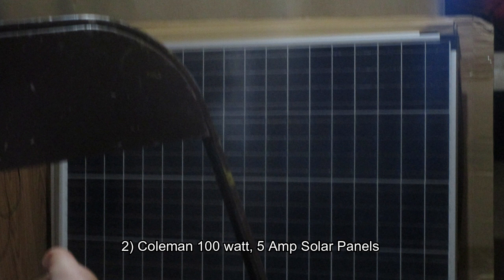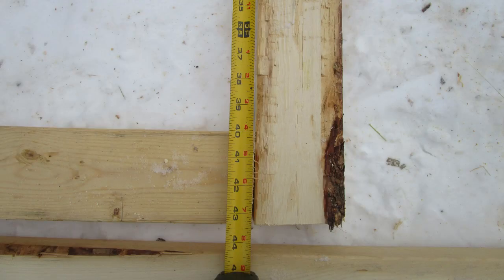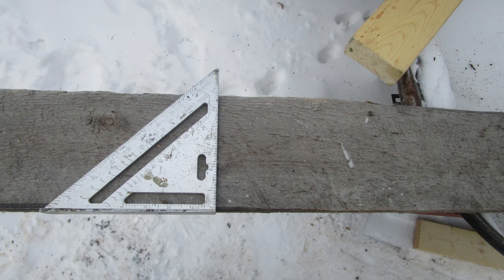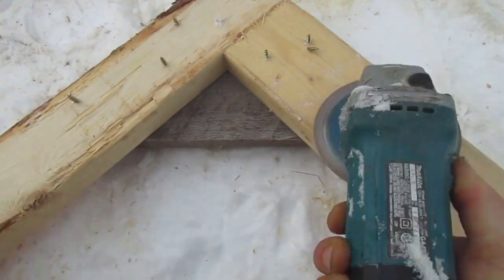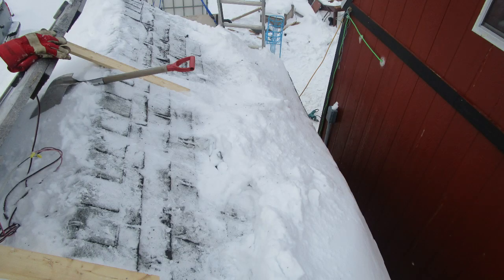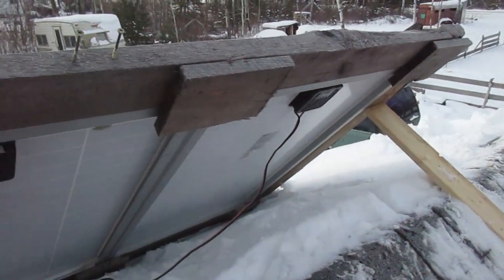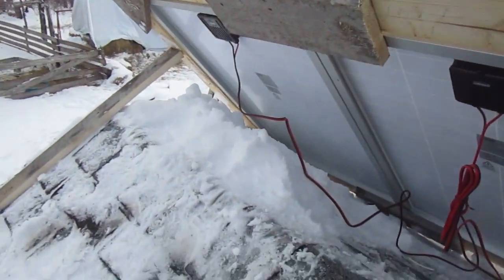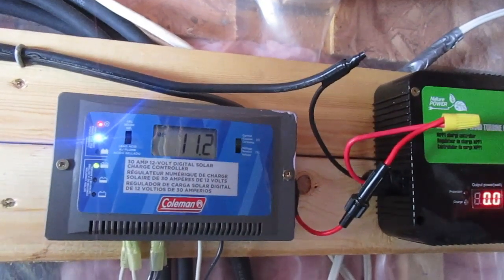Free Power!!!!!! Cheap DIY Solar Stand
We installed two new solar panels on the off-grid house on a cheap DIY budget
we know not everyone is starting the off grid adventure with alot of money so sometimes it pays to have ideas for good quality equipment that does not cost tuns of money